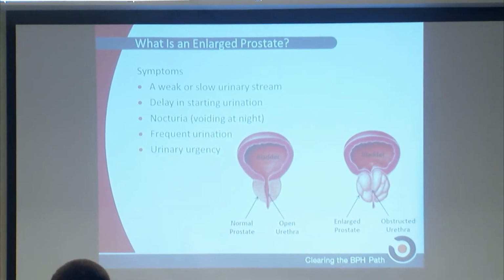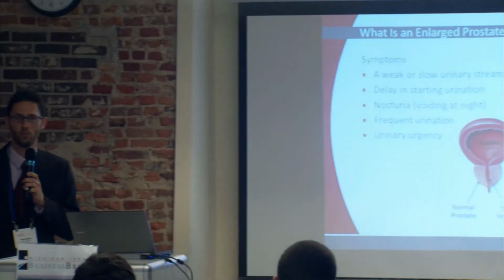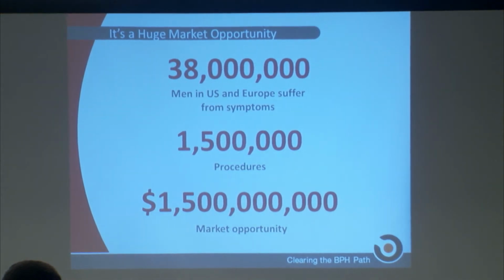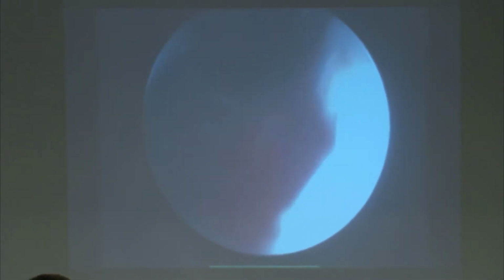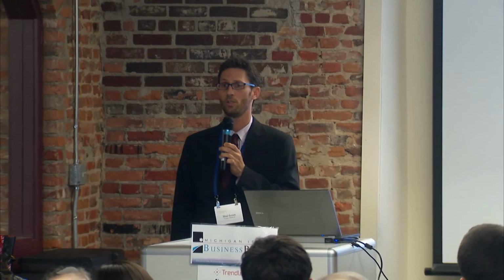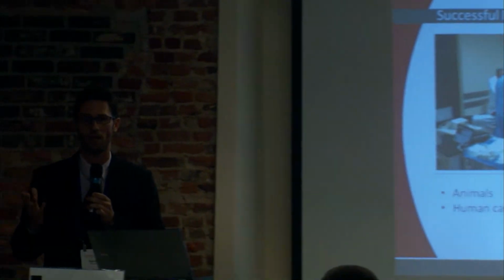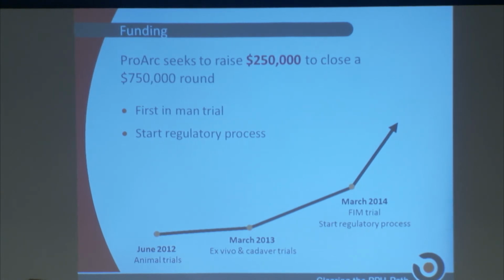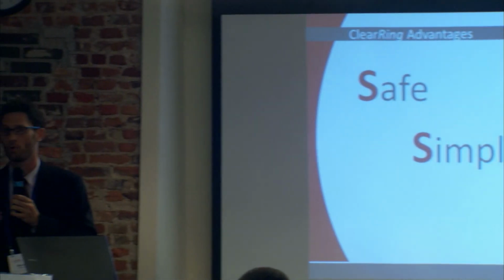ProArc Medical at Trendlines Medical U.S. Road Show October 2013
Shai Golan, CEO of ProArc Medical, described the minimally invasive implant for the treatment of enlarged prostate, BPH (benigh prostatic hyperplasia).

Trendlines/OurCrowd U.S. Road Show October 13-18, 2013